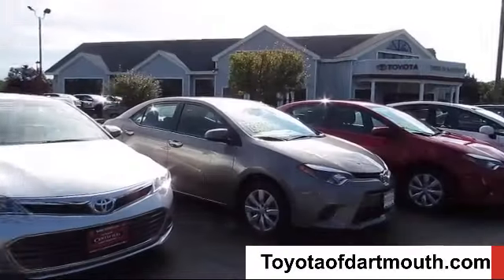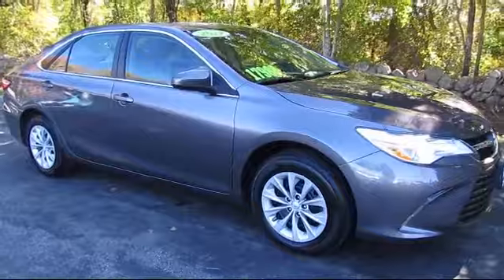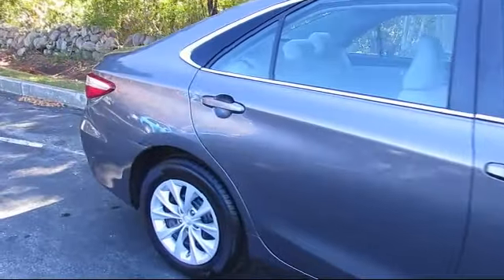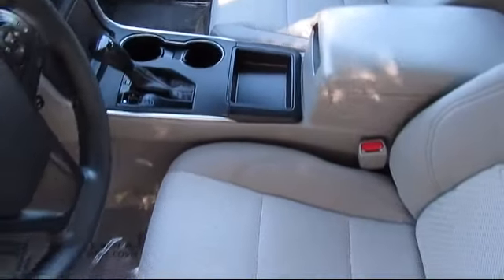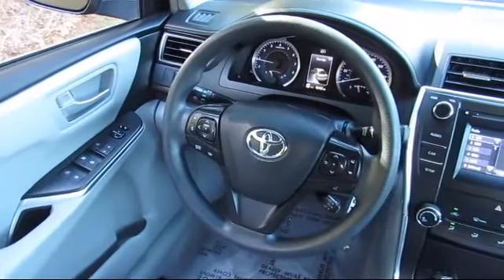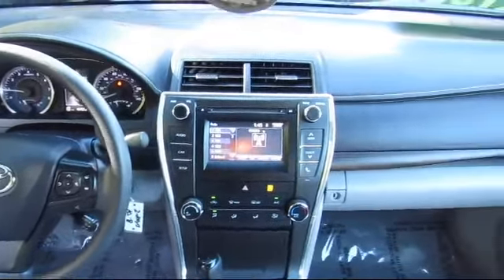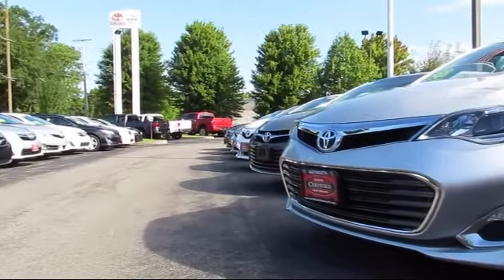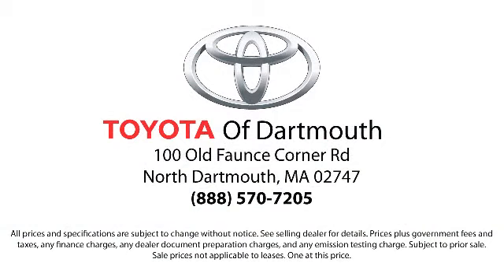2017 Toyota CAMRY LE Dartmouth New Bedford Fall River Swansea Raynham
2017 Toyota CAMRY LE Stock Number: P14567 Vin:4T1BF1FK5HU663005.

100 Faunce Corner Mall Road